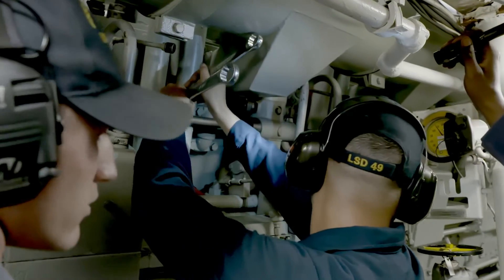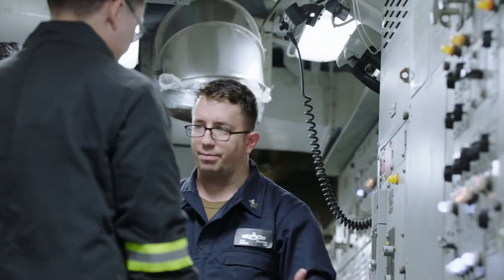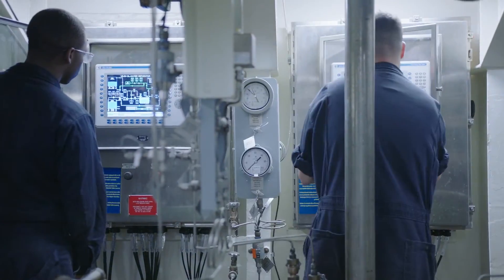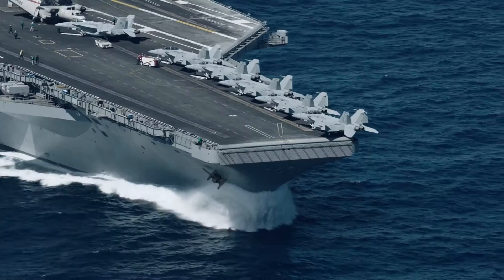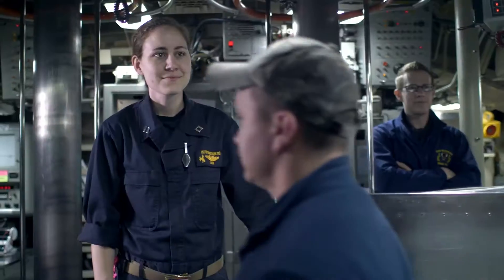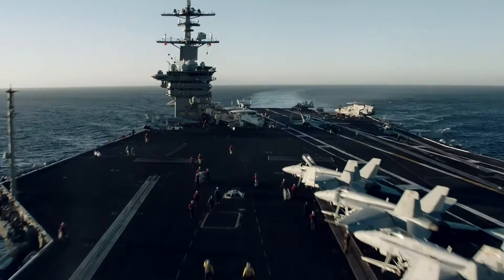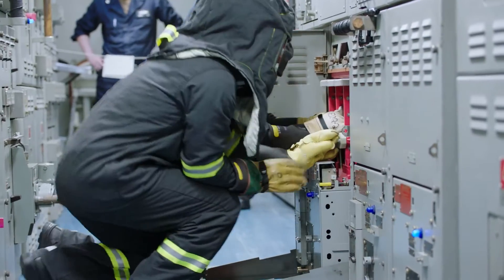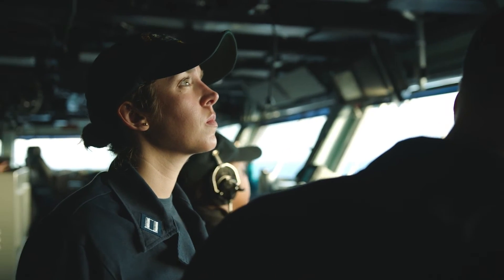Navy Nuclear Officer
Navy Nuclear Officers are the leaders among intellects. Everyone who qualifies to fill advanced roles of America’s Navy Nuke community will look to you for guidance. You are the top performer at your job, but also understand the bigger picture--how Nuclear Machinist’s Mates, Nuclear Electrician’s Mates and Nuclear Electronics Technicians work together to power every carrier and sub. Like every Nuke, your appetite for intricate knowledge will power your advancement. But when it comes to applying to post-service civilian jobs at Fortune 500 companies, you will have an upper hand. Not only will you have worked for one of the most esteemed military entities on the planet, you will have led it to success.

Learn more about our careers and how you can get up to a $40,000 bonus as a Nuke